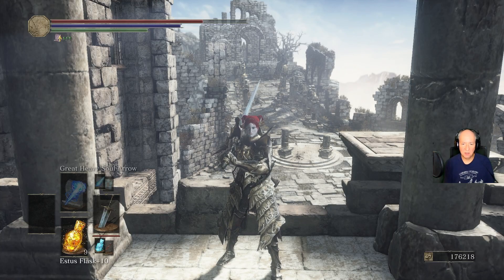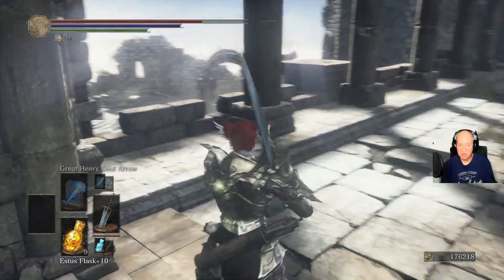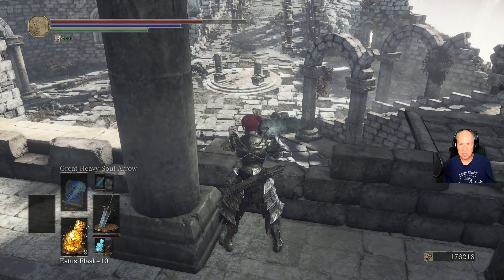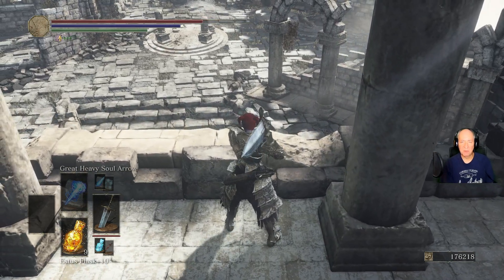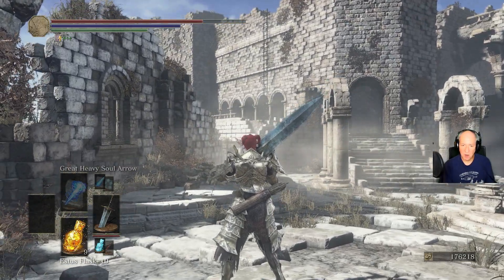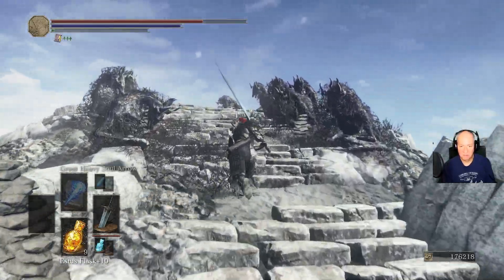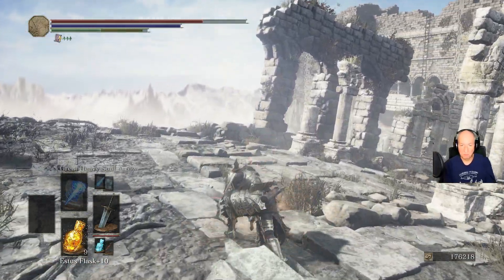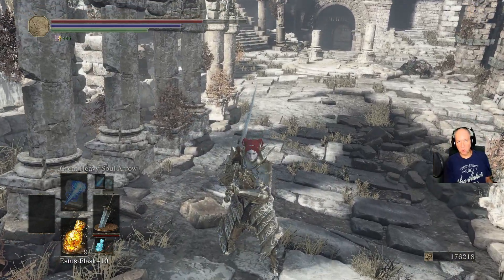Don't miss these ashes in Archdragon Peak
Showing where to find the Dragon Chaser's Ashes in Archdragon Peak.  These ashes get you all the upgrade materials you need other than titanite slabs.